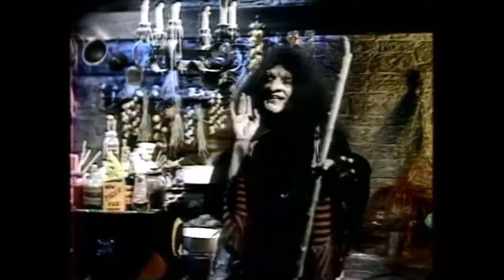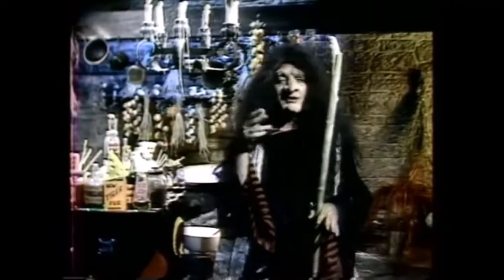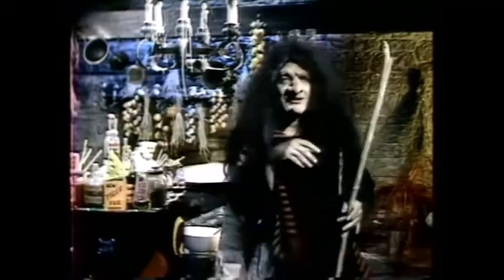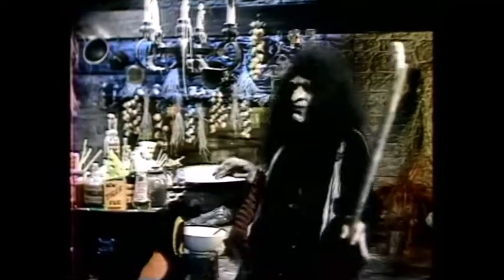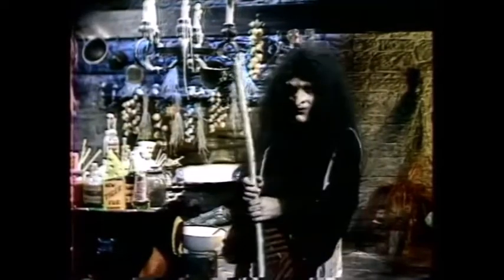2022 Bottle Digging Dump Digging QUICK-CUT PREVIEW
A short, quick cut, preview of a few finds from the new, upcoming, bottle digging video...

Solon Palmer Perfumer James Keller & Son Marmalade Evangeline Soda Schenely Reserve Whiskey Lydia E. Pinkham's Vegetable Compound Rubifoam For The Teeth Put Up By E.W. Hoyt & Co. Lowell Mass. The Abner Royce Co. Pure Fruit Flavors Cleveland O. Whittemore Boston Larkin Buffalo Dr. Chase's Syrup Linseed & Turpentine Edmanson Bates & Co. Mellin's Food Co. Boston U.S. Large Size Sperm Sewing Machine Oil (Made From Sperm Whale Oil) John Wyeth JNO Wyeth